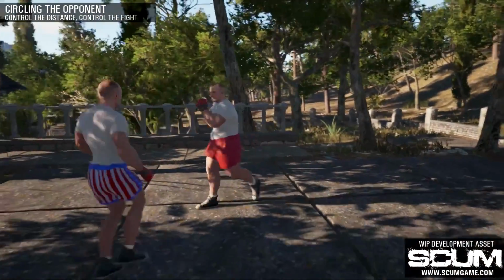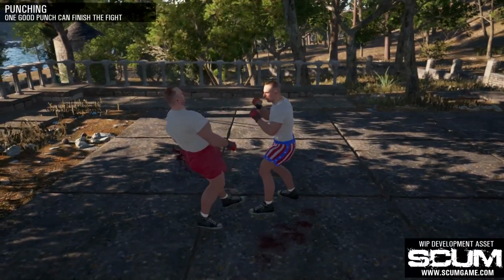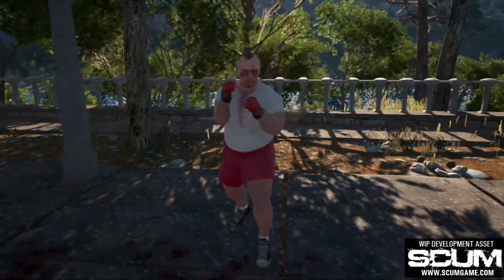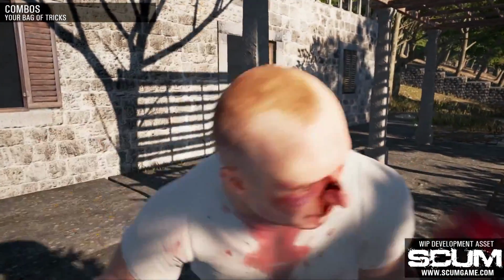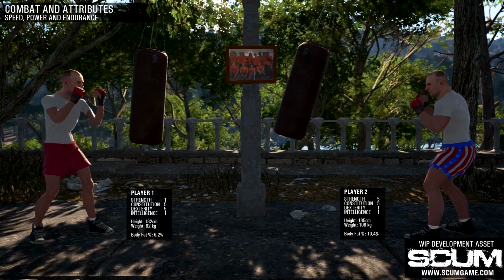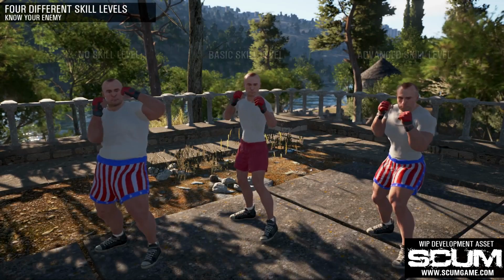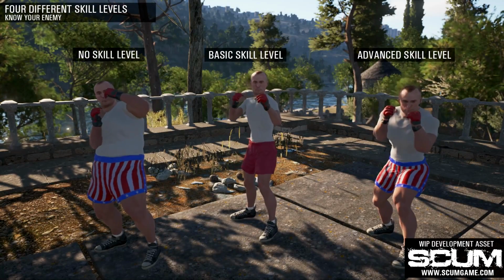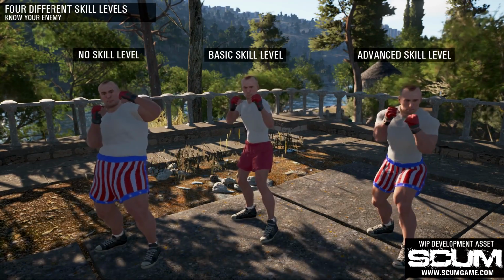SCUM 12 Minutes of Gameplay So Far (New Open World Survival Game 2017)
SCUM Gameplay Demo 12 Minutes Gameplay Walkthrough (New Open World Survival Prison Game) 2017